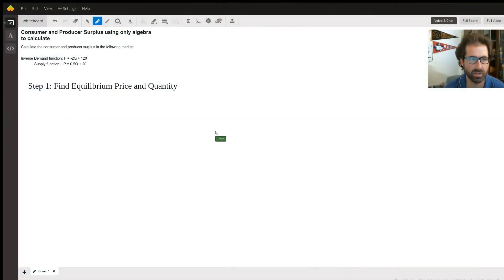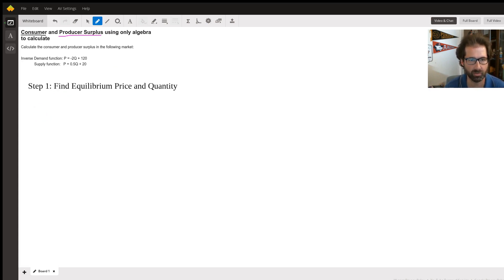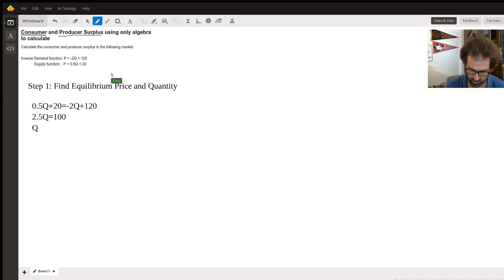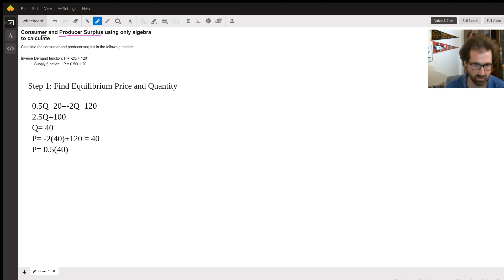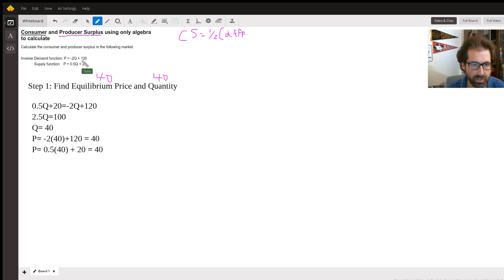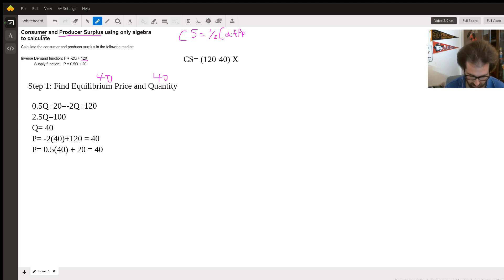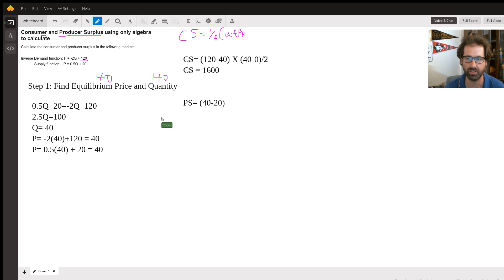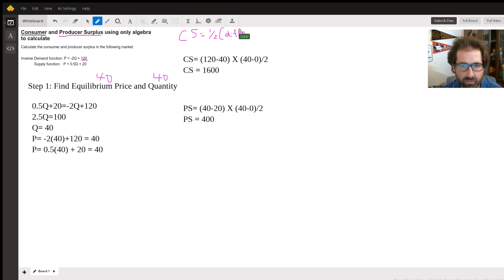Using only algebra, here is a consumer and producer surplus worked example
Question: Consumer and Producer Surplus using only algebra to calculate
Calculate the consumer and producer surplus in the following market:Inverse Demand function: P = -2Q + 120              Supply function:   P = 0.5Q + 20

Answered By:

Travis K.
Economics Tutor to help your scores